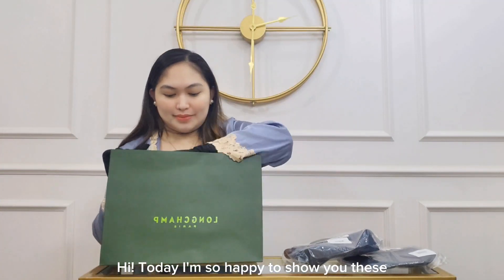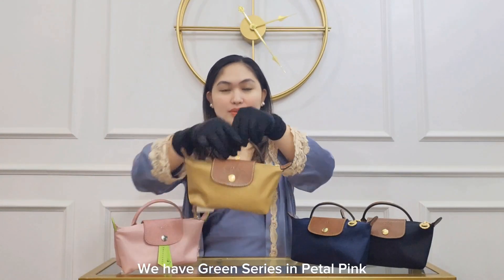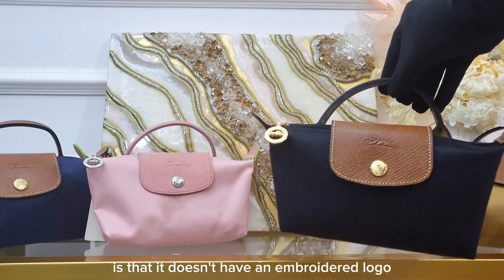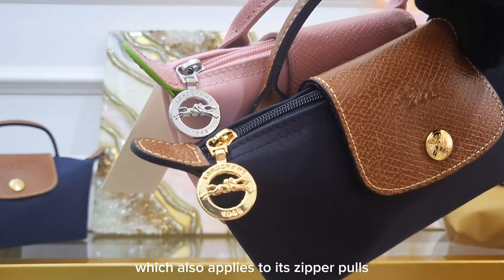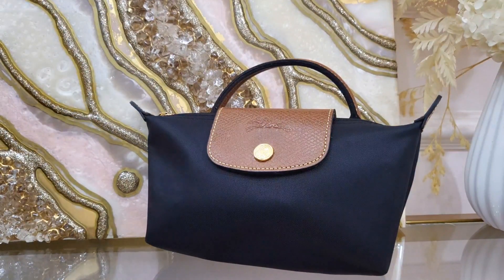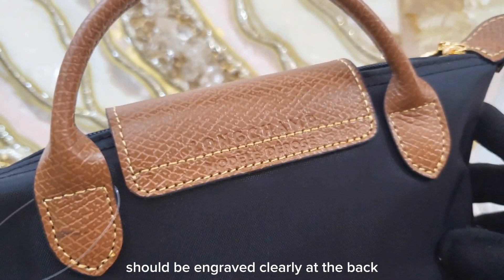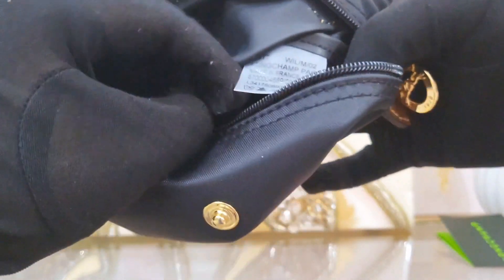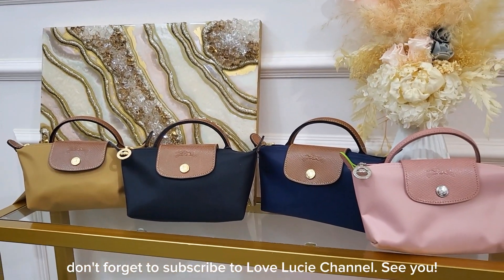THE BAG REVIEW: LONGCHAMP LE PLIAGE MINI POUCH W/ HANDLE | HOW TO SPOT IF YOUR LE PLIAGE IS ORIGINAL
Hello there! here is another video featuring Longchamp Mini but this time, let me compare the Classic and Gree  Series for those having a hard time choosing.

But NGL, you should just get them both because I am sure you can use them for different occasions.

I have also enumerated the things you can check to verify if your Le Pliage is original.

I hope you can learn something from this video too. Enjoy!